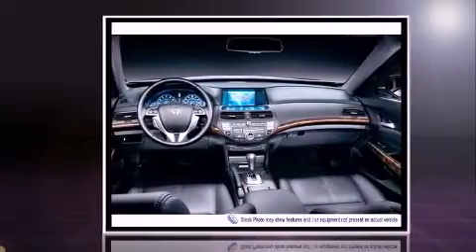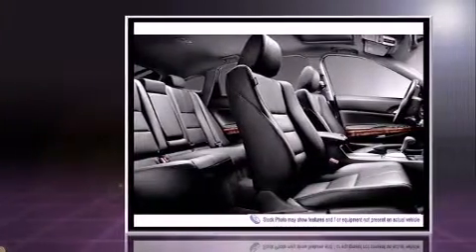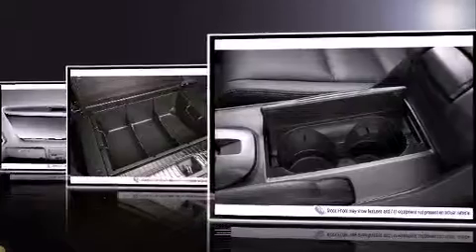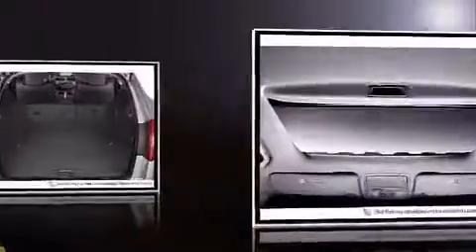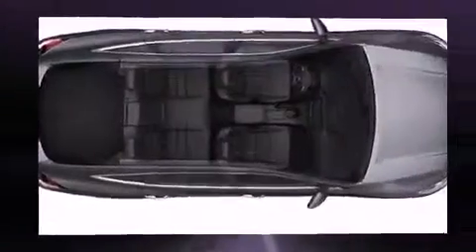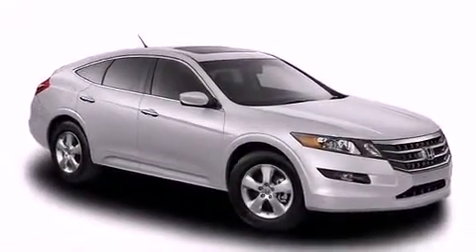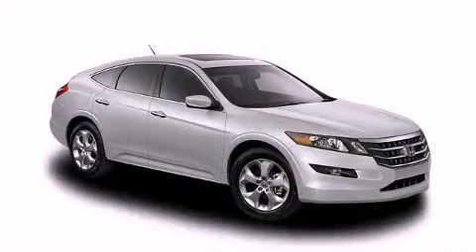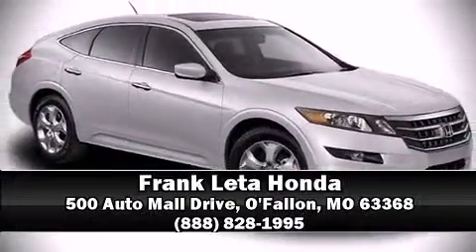2012 Honda Crosstour EX-L 4WD in O'Fallon, MO 63368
It features four-wheel drive capabilities, a durable automatic transmission, and a 3.5 liter 6 cylinder engine. Honda prioritized fit and finish as evidenced by: a power seat, air conditioning, power moon roof, power door mirrors and heated door mirrors, power windows, cruise control, and 1-touch window functionality. Premium sound drives 7 speakers, providing you and your passengers a sensational audio experience. Honda ensures the safety and security of its passengers with equipment such as: head curtain airbags, front SIDE impact airbags, traction control, anti-whiplash front head restraints, a security system, and 4 wheel disc brakes with ABS. Brake assist technology provides extra pressure when applying the brakes. Our experienced sales staff is eager to share its knowledge and enthusiasm with you. We'd be happy to answer any questions that you may have. We are here to help you.